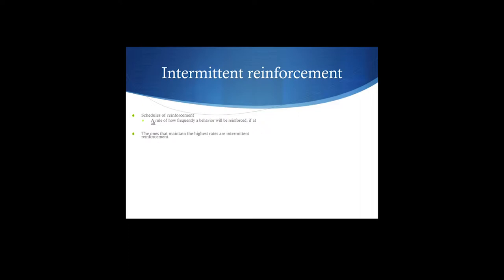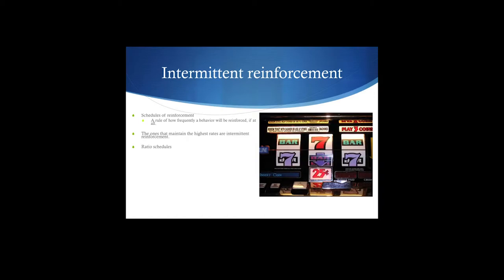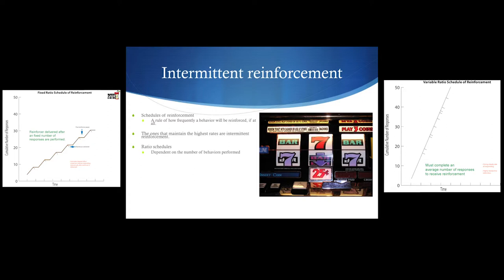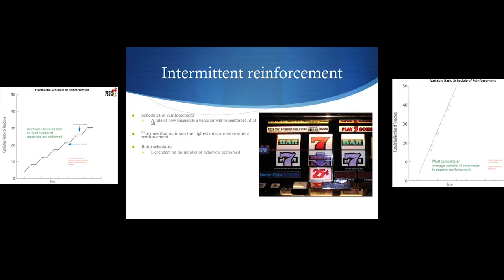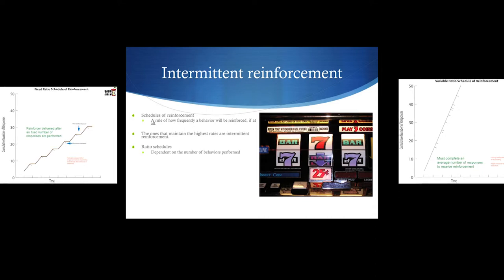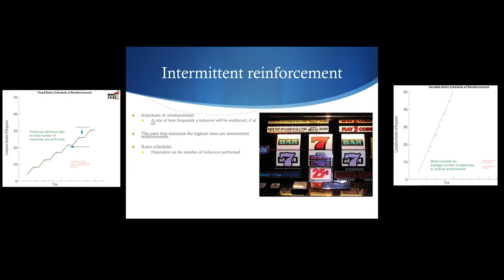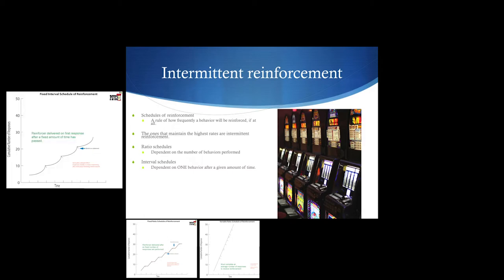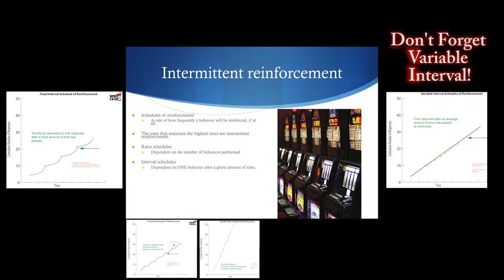Cow Pies 7: Introduction to schedules of reinforcement - Pooping Patterns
Level: RBT, undergraduate, beginner, summary review
Topic: A brief discussion of some of the types of schedules of reinforcement.